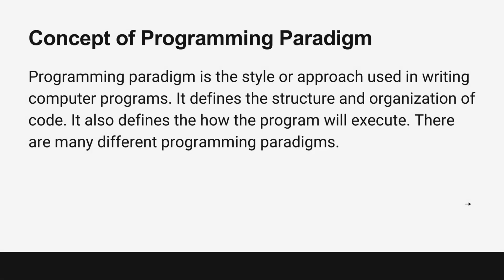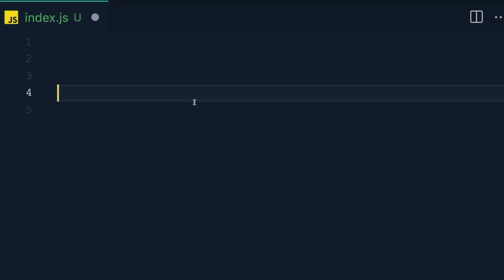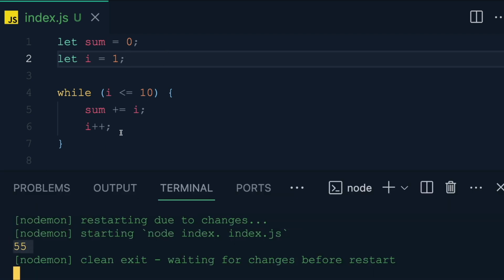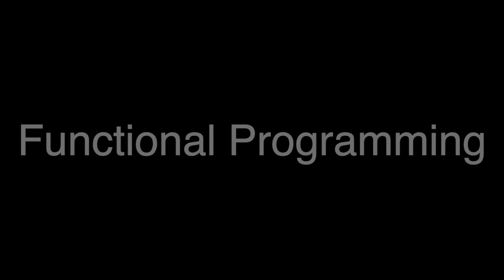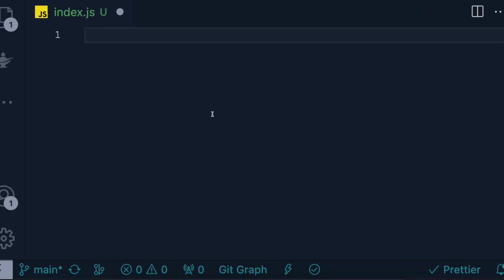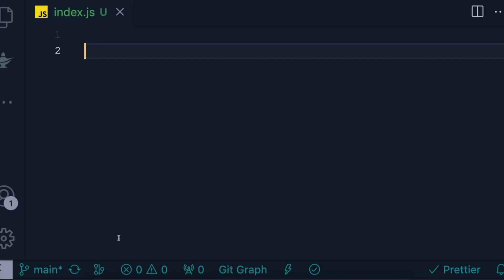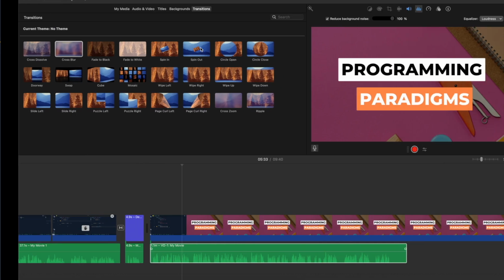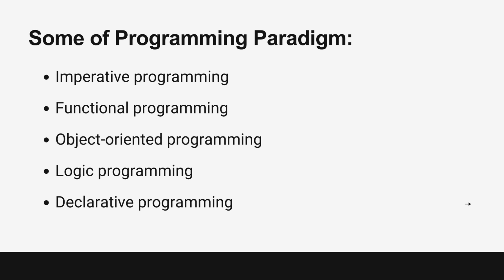Different Programming Paradigms with Examples Using JavaScript